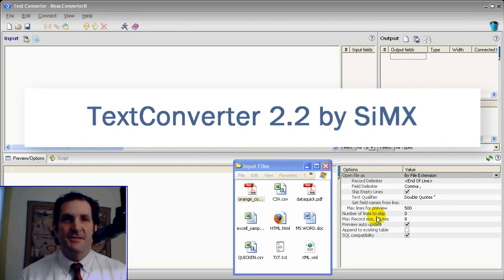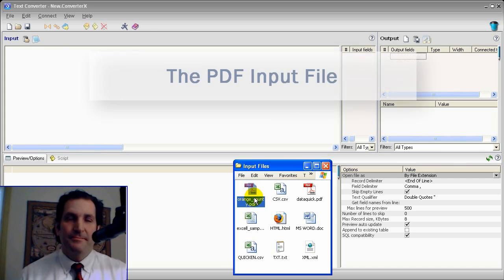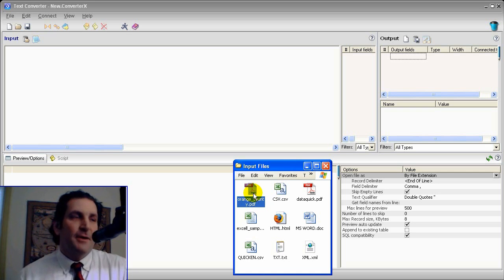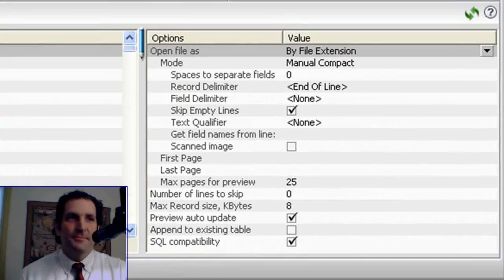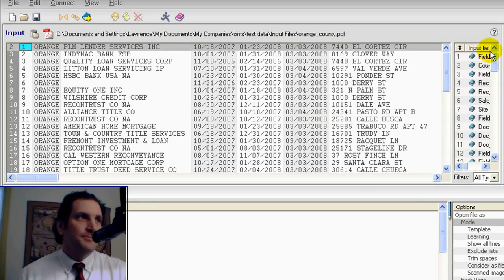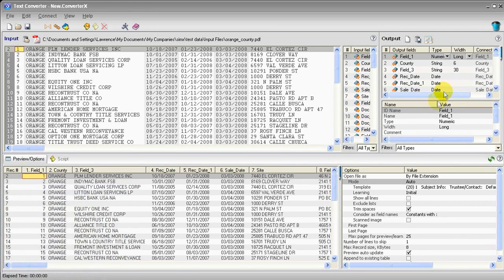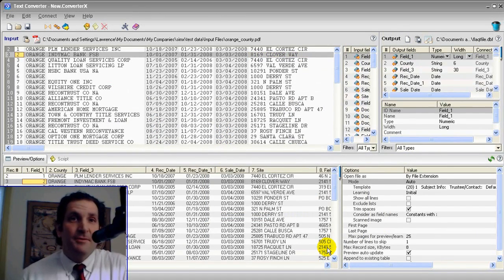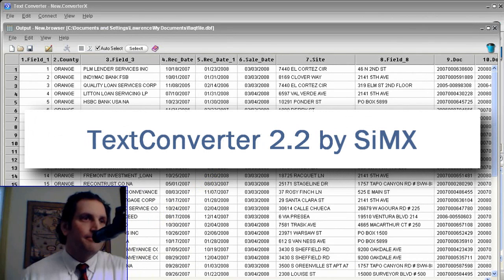New Features of TextConverter 2.2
Describes the new features of TextConverter 2.2 for the automatic extraction transformation and loading of data from a computer generated PDF to a database. V3.1